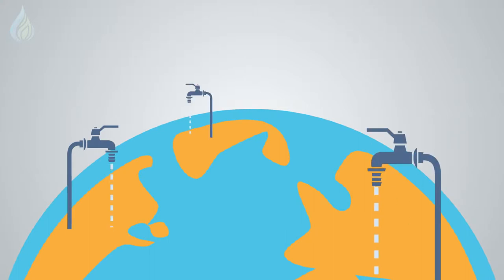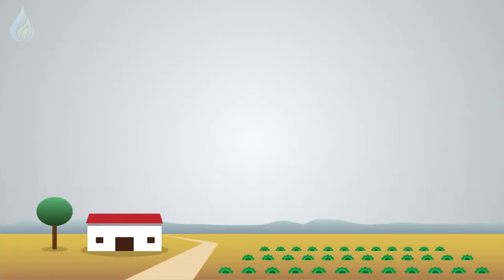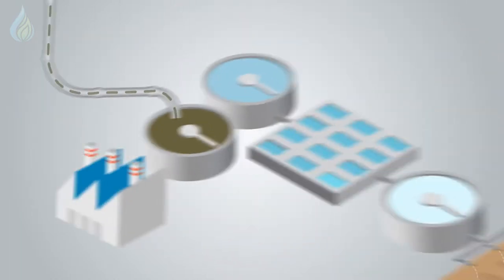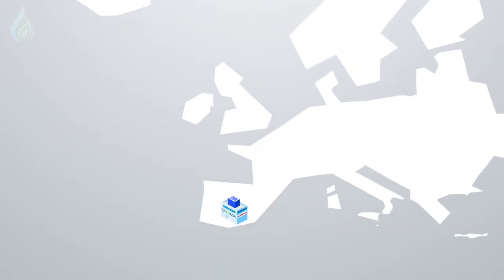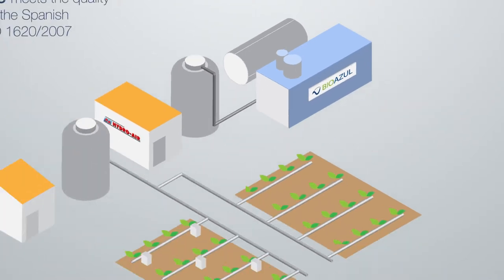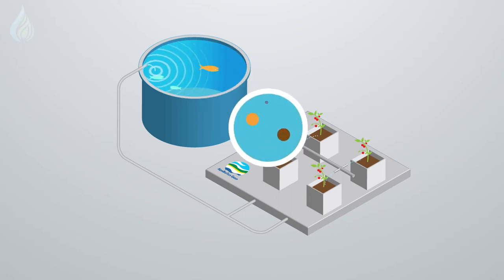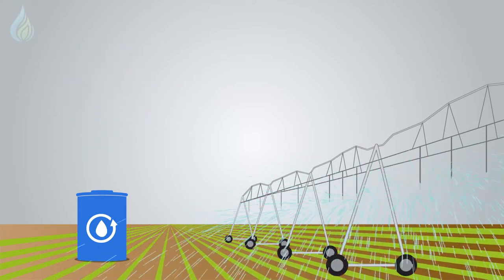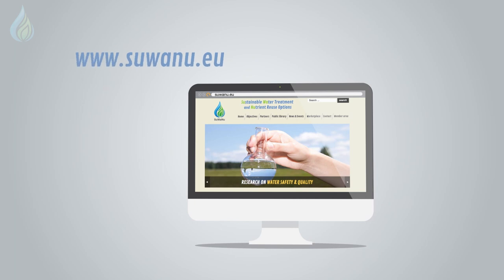SuWaNu project, solutions for end-users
SuWaNu project proposes interesting solutions to farmers for improve the management of water resources